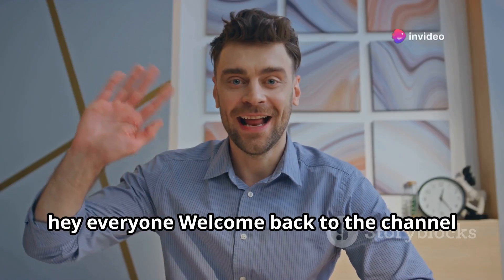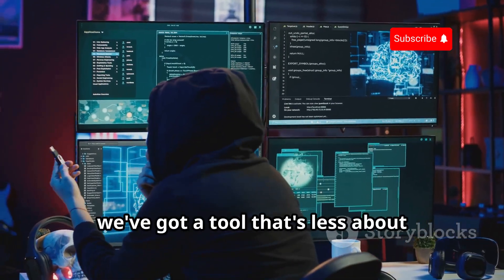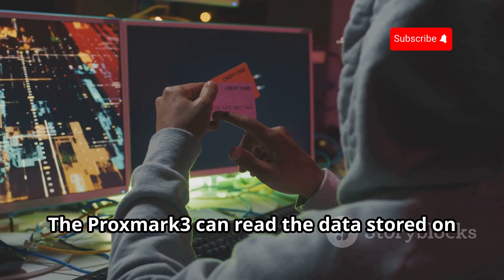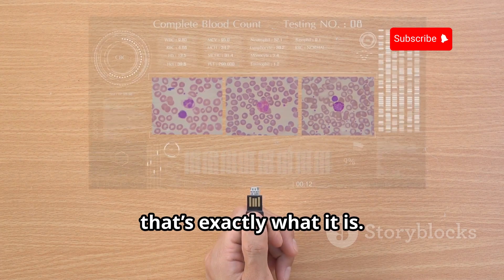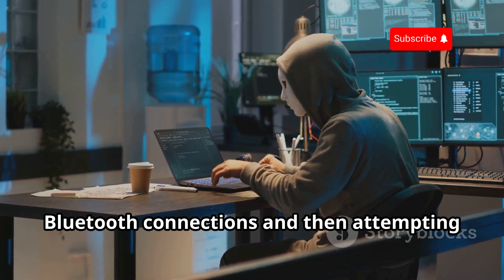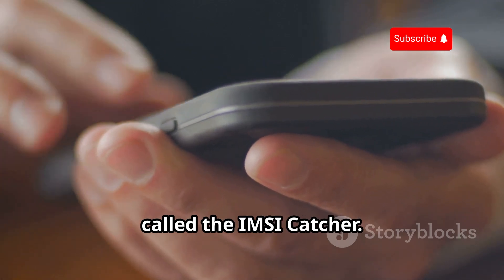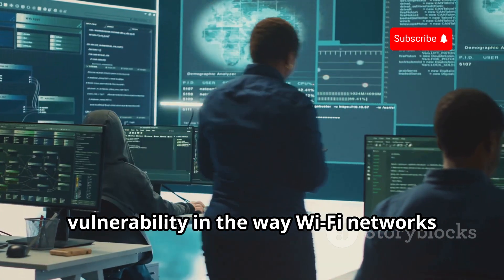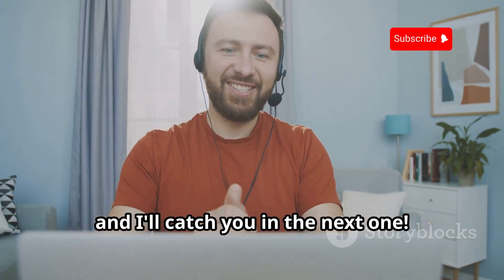Top 10 Dangerous Hacking Gadgets You Need to Know About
In this eye-opening video, we countdown the **Top 10 Hacking Gadgets You Should NEVER Use in 2024**! As technology advances, so do the techniques and tools used by hackers. Join us as we explore the most dangerous hacking gadgets that can compromise your security, invade your privacy, and even lead to severe legal consequences.

From stealthy surveillance devices to advanced network sniffers, we'll break down each gadget, explaining why they are hazardous and how they can be exploited. Whether you're a tech enthusiast or just curious about the darker side of technology, this video will provide valuable insights into the world of hacking.

OUTLINE:

00:00:00 Welcome to the Danger Zone!
00:00:16 Your Friendly Neighborhood Wi-Fi, Not!
00:01:18 The Password-Cracking Beast
00:02:17 The RFID Whisperer
00:03:14 The Tiny Device That Spells Big Trouble
00:04:08 Silencing Your Connection
00:05:03 Eavesdropping on Your Bluetooth
00:06:09 Turning Your Home Against You
00:07:08 The Silent Spy in Your Pocket
00:07:33 Unlocking Your Ride
00:08:00 Kicking You Offline
00:08:59 Stay Safe, Stay Informed!